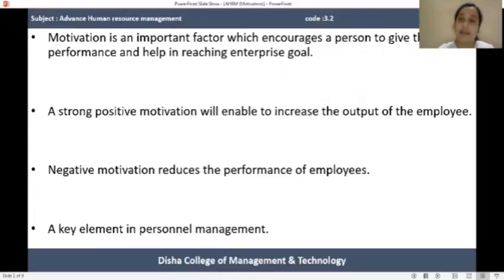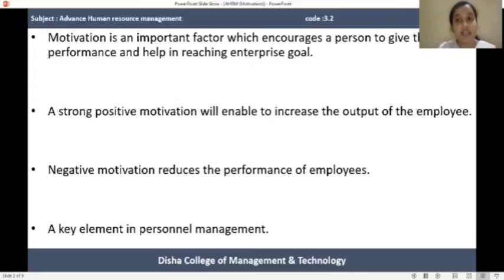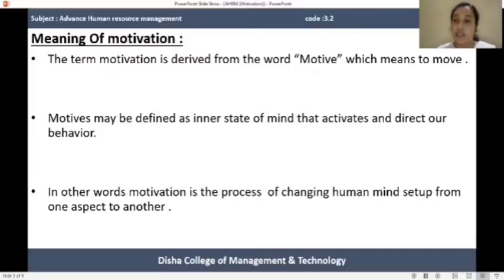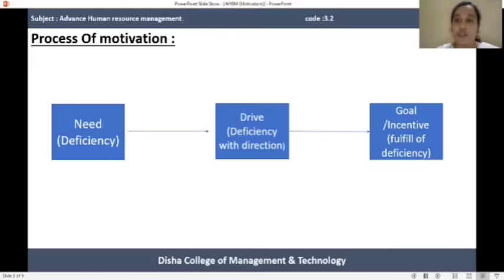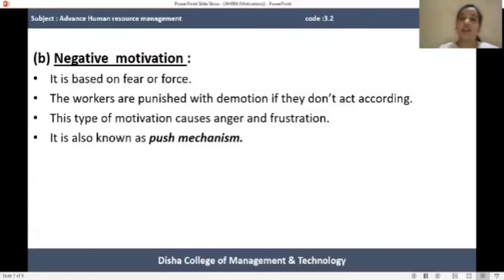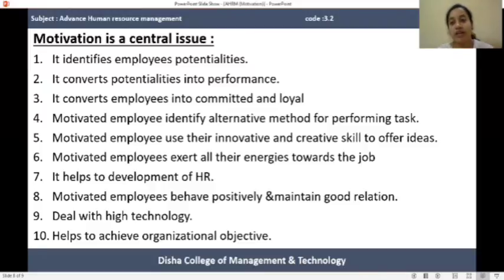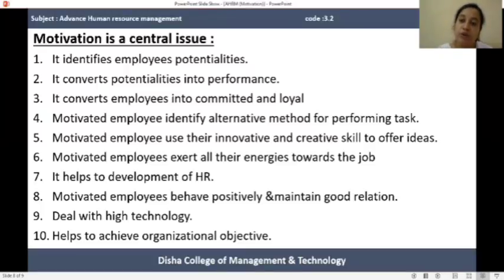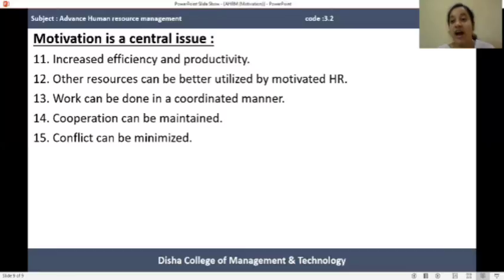Motivation is a central issue